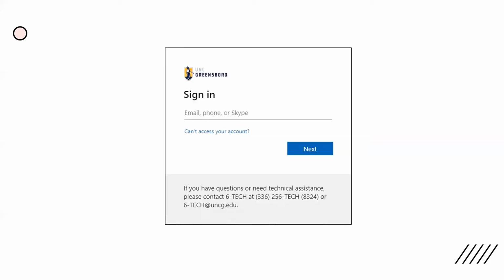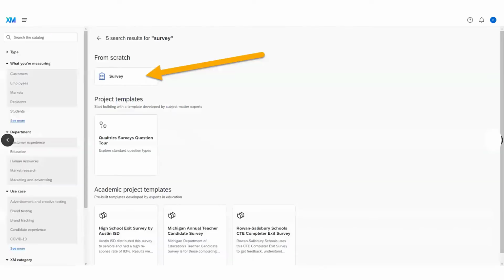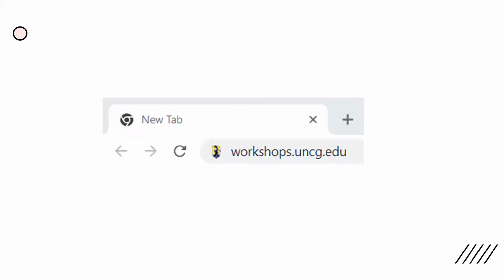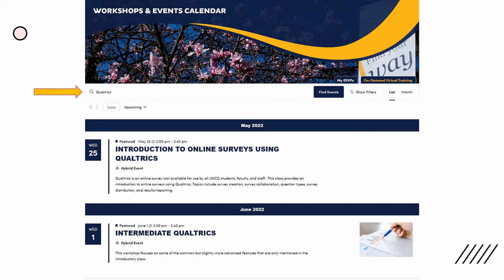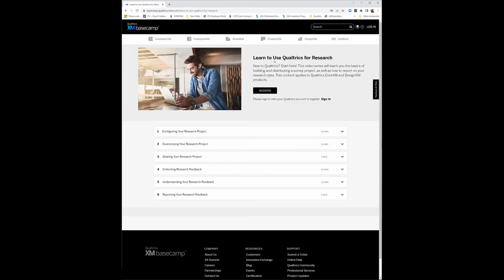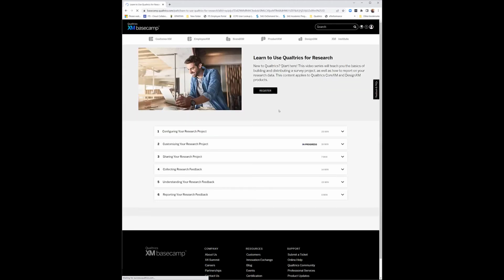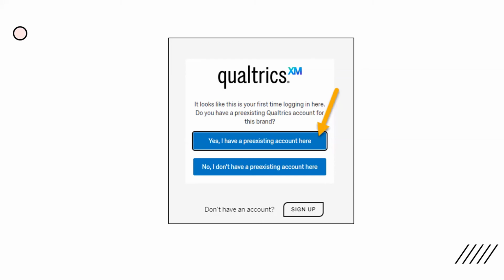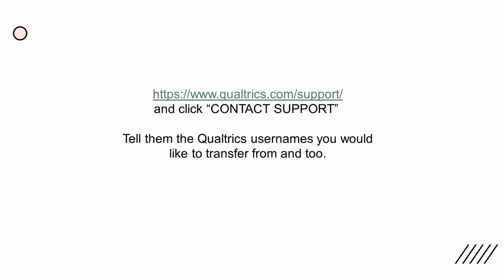Getting Started with your UNCG Qualtrics Account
Welcome to this brief tutorial on getting started with your UNCG Qualtrics account! Qualtrics is the UNCG ITS-supported application for delivering online surveys, available to all students, faculty, staff, and anyone with a UNCG login. In this video, you'll learn how to create and access your Qualtrics account, set up your first survey project, and explore additional training resources.

Key Topics Covered:
- Creating and accessing your UNCG Qualtrics account
- Setting up your first survey project
- Navigating the Qualtrics interface
- Accessing additional training and support resources

For more detailed guidance, visit workshops.uncg.edu and search for Qualtrics workshops.

Chapters:
0:00 - Introduction
0:06 - Overview of Qualtrics at UNCG
0:49 - Creating Your Qualtrics Account
1:00 - Logging In for the First Time
1:47 - Creating Your First Survey Project
2:28 - Survey Editing Interface Tour
2:49 - Additional Help and Training Resources
3:06 - Qualtrics Workshops at UNCG
3:38 - Qualtrics Support Site
4:05 - Accessing Training on XM Basecamp
4:23 - Using Single Sign-On (SSO)
6:17 - Merging Pre-existing Qualtrics Accounts
7:42 - Contacting Qualtrics Support
8:10 - Conclusion

These markers should help viewers navigate through the video more easily!